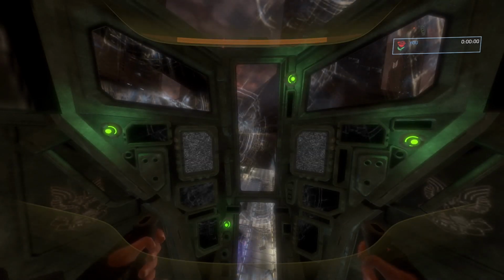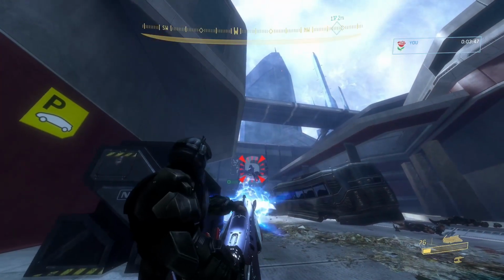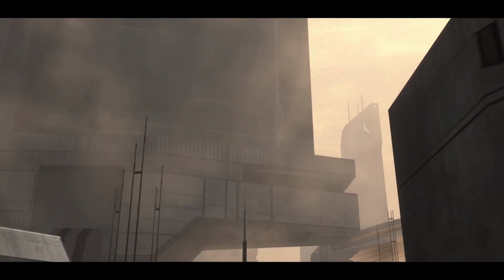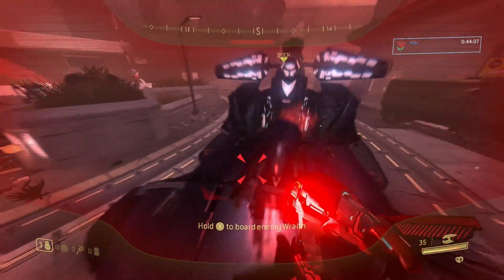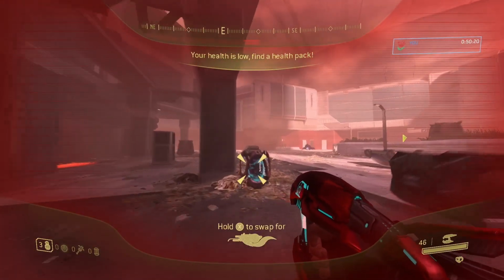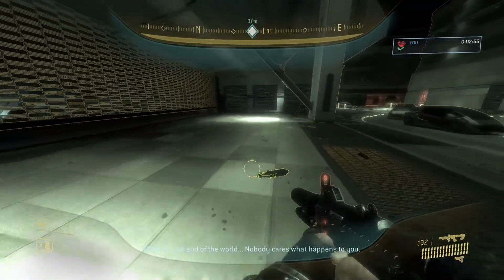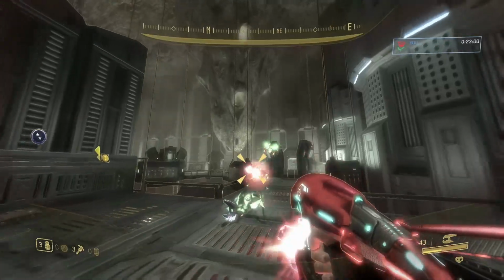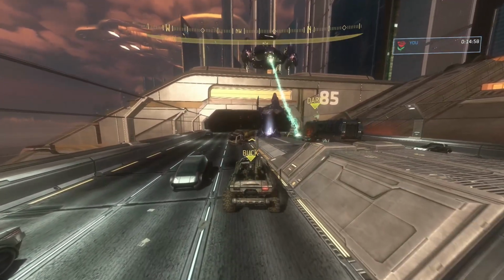Can You Beat Halo 3 ODST With Only Plasma Weapons?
Hello everyone! While I work on a few videos that are taking me longer than usual I decided to whip this up to hold you all over till then!

|| MUSIC ||
City of Tears - Hollow Knight
Peril - Halo 2
Guild Hall - Monster Hunter

Chapters
0:00 - Intro/Rules
0:44 - The Run
7:17 - Outro